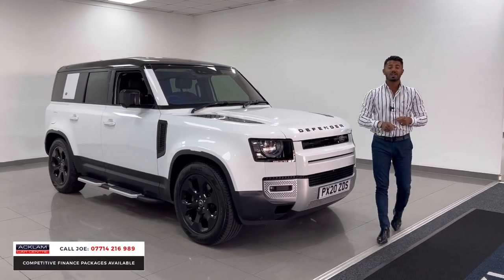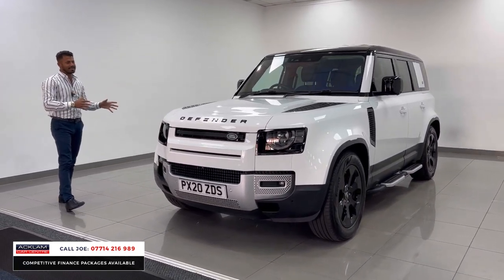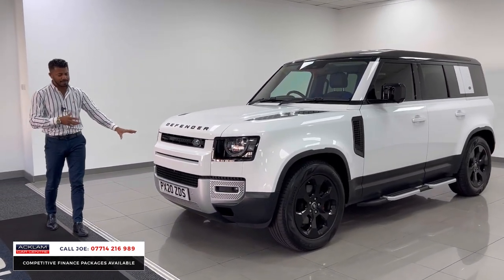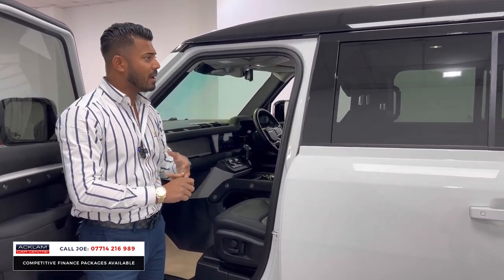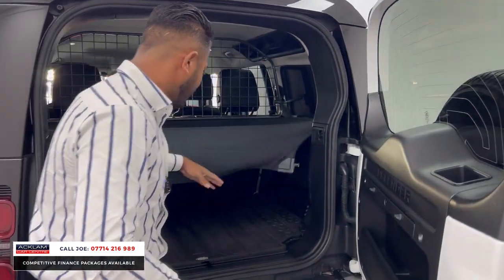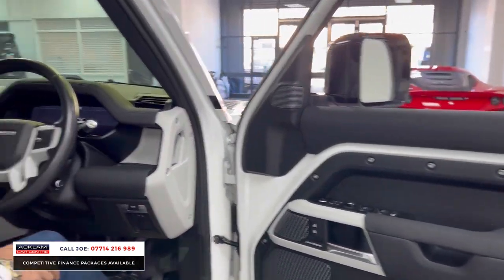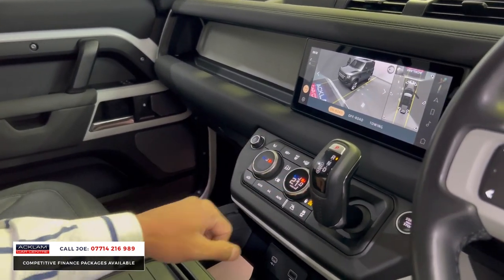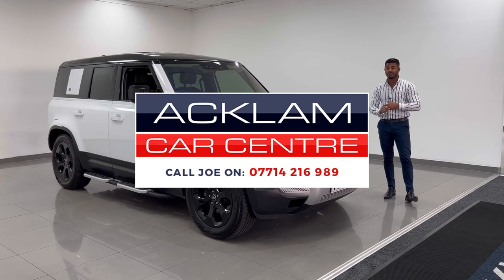2020 Land Rover Defender 110 2.0 D200 SE (VAT Q)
Live Priced at £57,990 - PLEASE NOTE: This Defender is VAT Qualifying, Price Includes VAT. - Buy & Reserve Online

Yet another exceptional example of the unobtainable Defender 110 beautifully styled in Fuji White with high contrast Black Pack Exterior Detailing, 20” Gloss Black Alloys, Fixed Side Steps, ClearSight Rear View Camera Mirror & Detachable Towbar